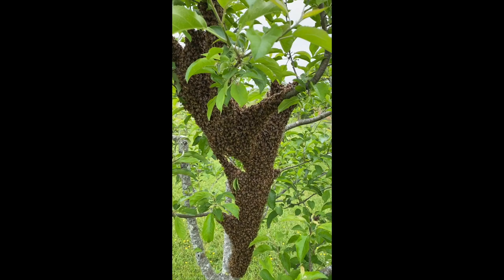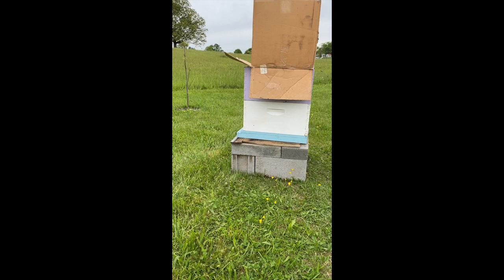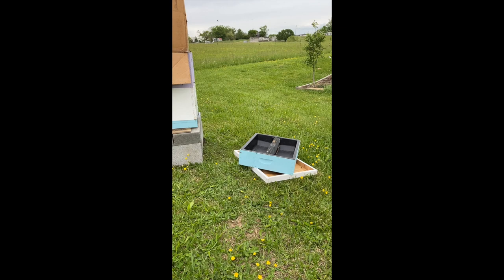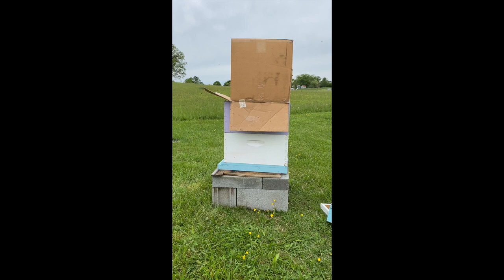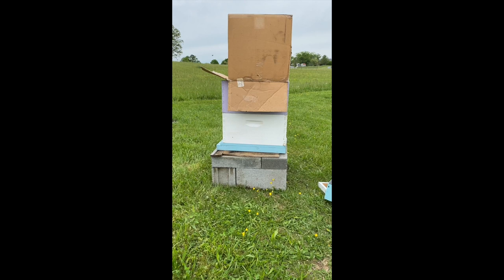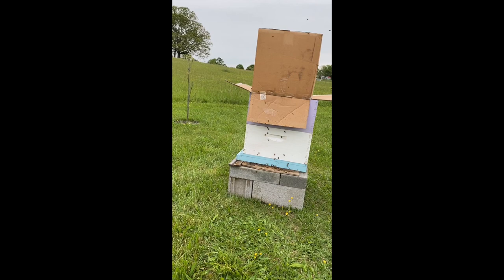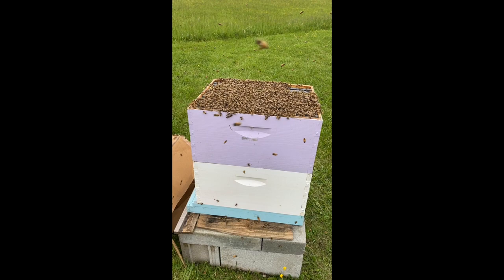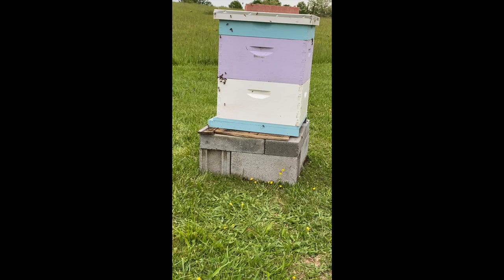A Honeybee Swarm in a Granny Smith Apple Tree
Twenty four hours after my last video, I noticed another swarm; this time in a young Granny Smith apple tree in my backyard. Not that I needed more bees and goodness knows I have other things to do with my life, but there it was.

I had spoken to my mother minutes earlier and she jinxed me by asking if I had had anymore swarms. So in her honor, the queen of this hive is Queen Sally.

As hive catches go, this was relatively easy; only 3-4 feet off the ground and the tree limb was shakable. One shake was all it took to get the queen into the box and for the rest of the swarm to march into the box with her. The hard part was getting those dang insects out of the box! They clung to the top flaps of the lid and were heavy enough  to pull the lid inward. (Time to invest in a larger plastic storage container for these bigger swarms!) The combination of the size of the box and the weight of the bees (I got a good workout lifting those girls!) made it difficult to shake them into the hive with any grace, but eventually I was able to button them up into their new home before the rain started tonight.

AND, my long lost (5 days) cat, AreJay came back while I was filming. Yay!